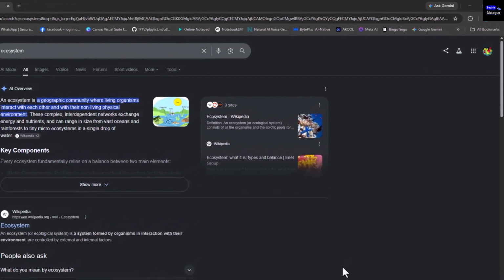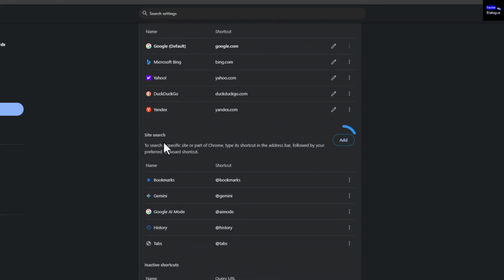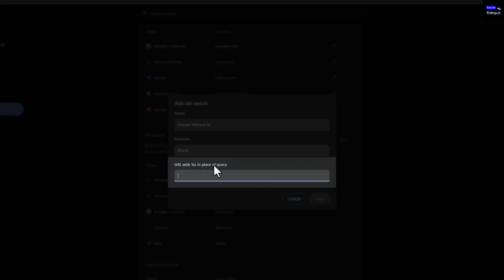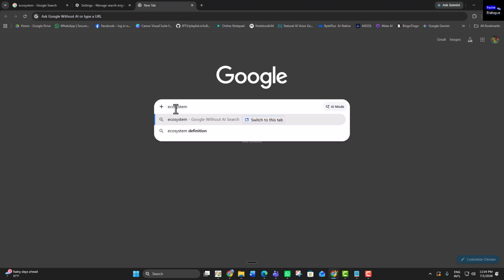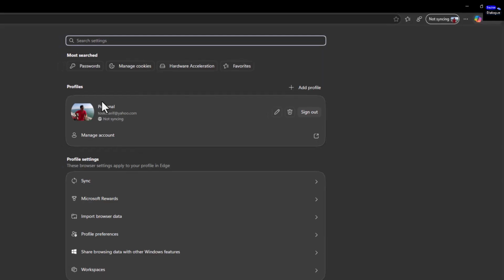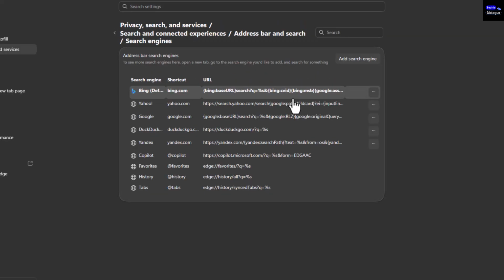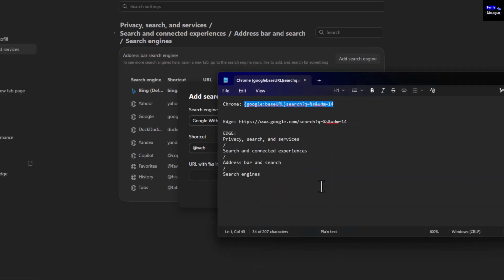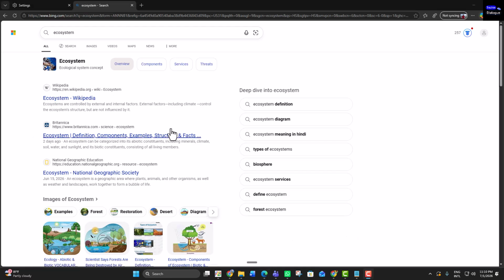How to Turn Off Google AI Overviews in Search – Step by Step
Seeing the AI overview constantly pop up in Google search results is quite annoying for many people. I have seen it myself. Even when you search for basic information, this new feature takes up a lot of space and breaks your focus while working. In this video, I will show you how to easily turn off the Google AI overview completely in both Google Chrome and Microsoft Edge browsers.

You do not need any extra extensions or software for this. I show the entire process just by creating a new search engine profile in the browser settings. If you follow every step correctly, you can go back to using completely clean search results just like before.

1. Chrome: {google:baseURL}search?q=%s&udm=14